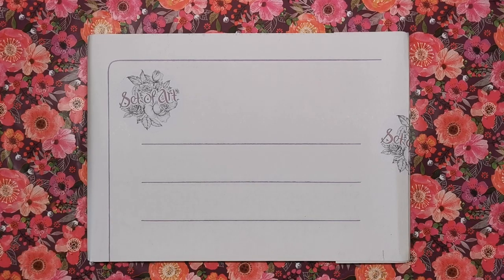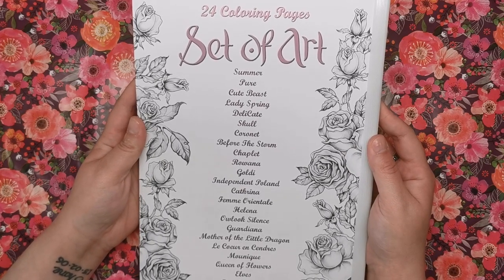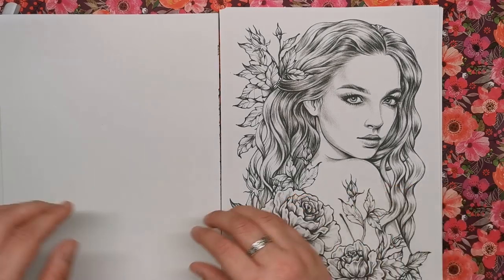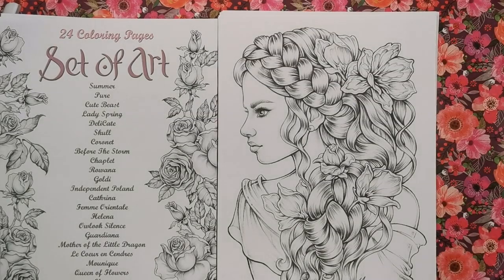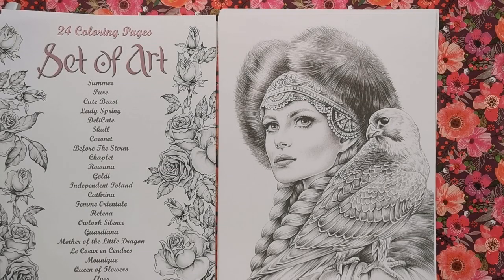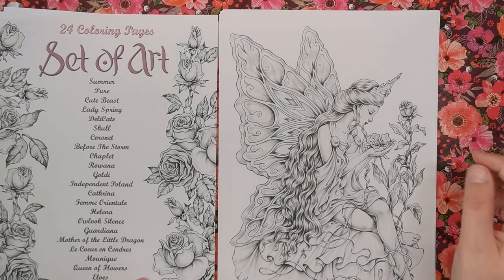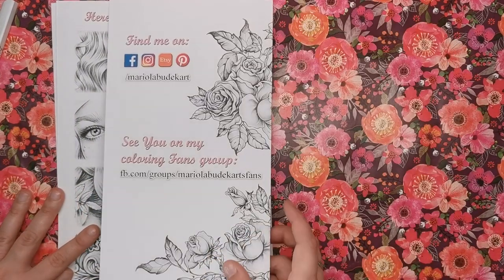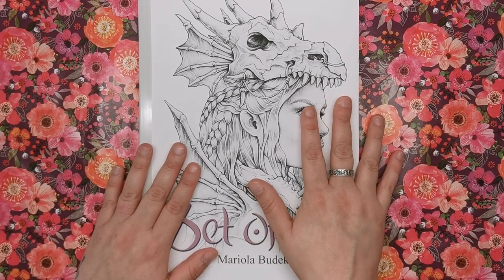Set of Art by Mariola Budek | Book Review